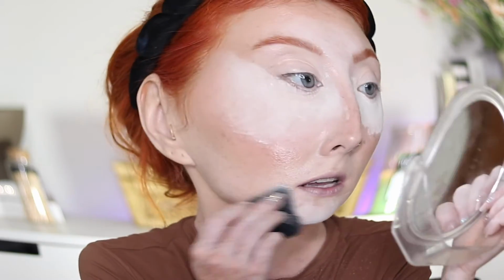Bronzed Sunkissed Makeup for Pale Skin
In todays video I am showing you how I achieve a bronzed sun kissed glow to my skin using makeup. I can't tan no matter how hard so I get a bronzed look from either a self tanner or my makeup. I will be trying a tinted sunscreen for the first time so I will let you know how that goes!

Tinted Sunscreen Mentioned